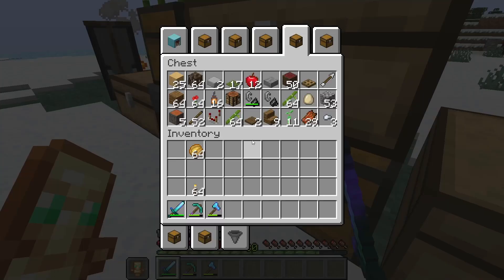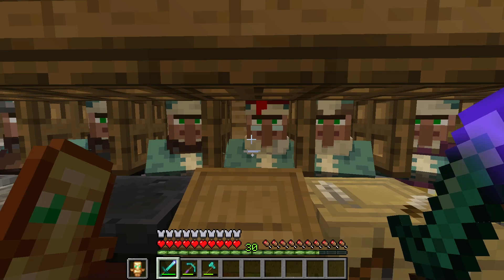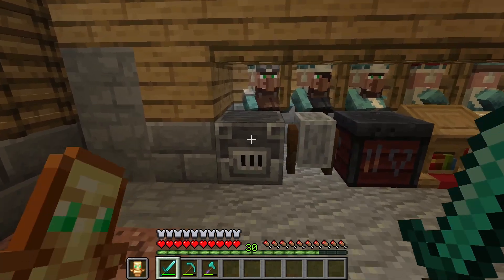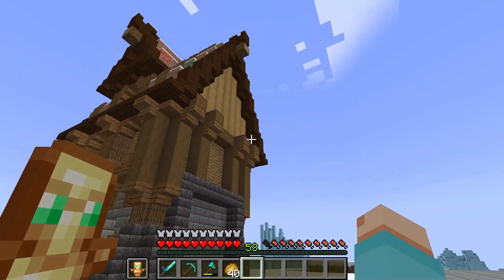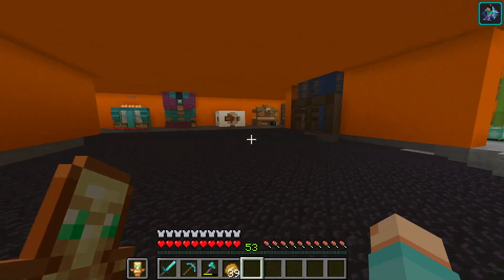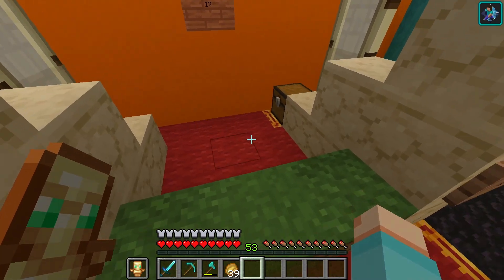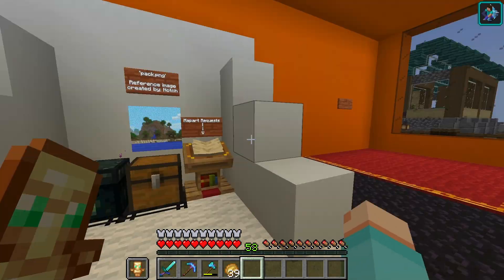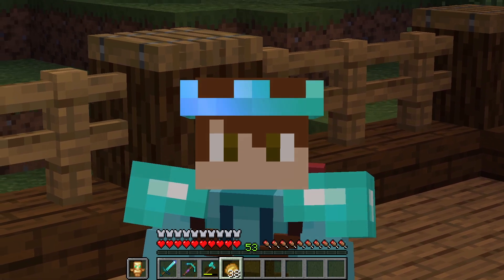Rapid Progress! OSP SMP EP 2